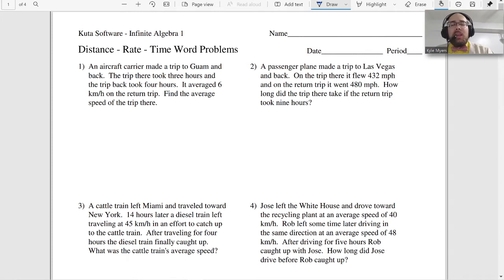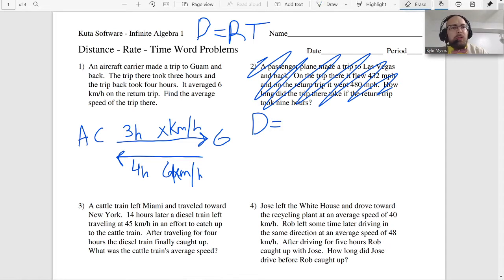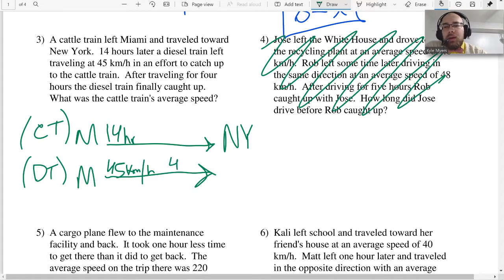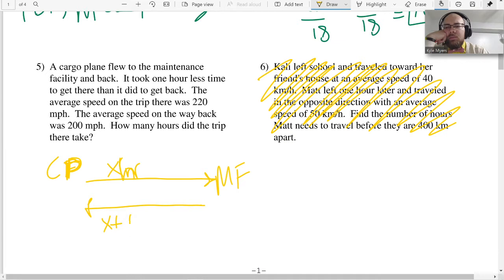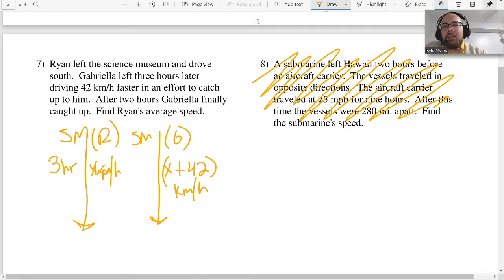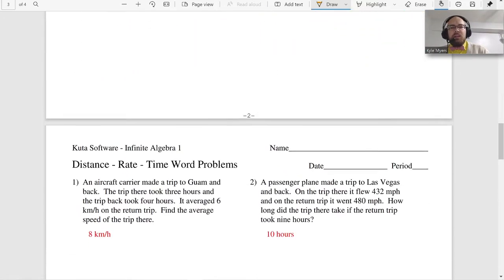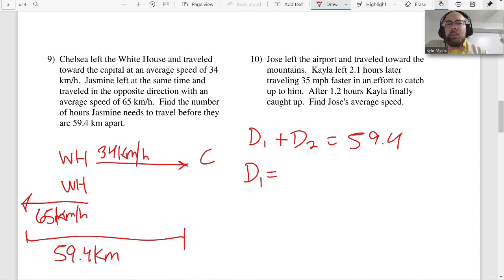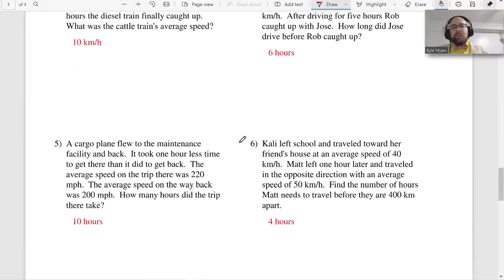Distance-Rate-Time Word Problems (Part One)- Algebra 1 Kuta Worksheet Series